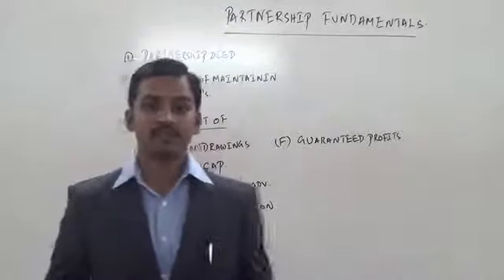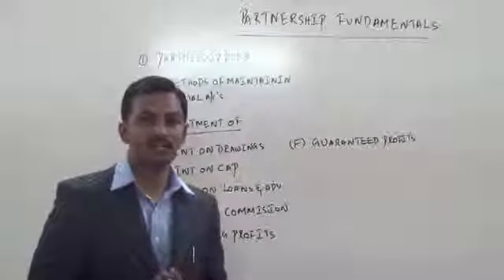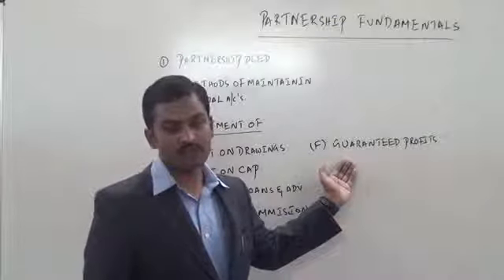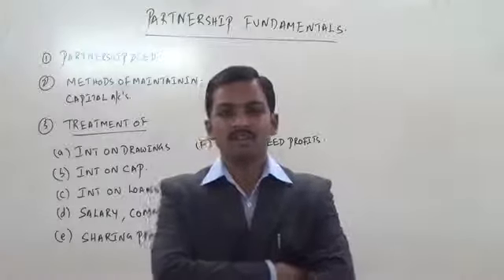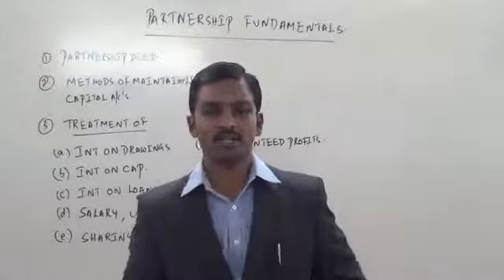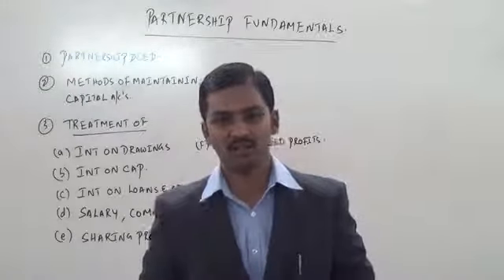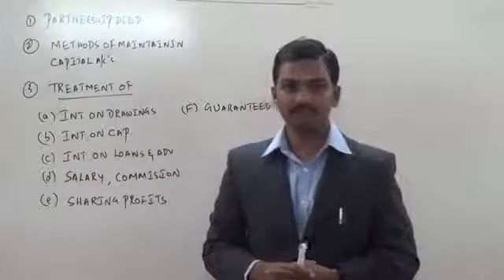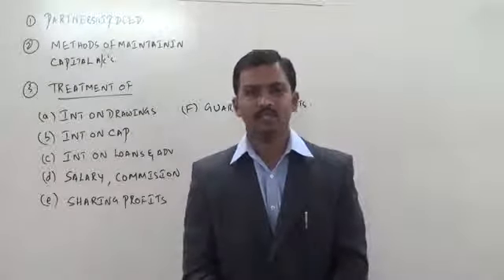Partnership Fundamental 1/2